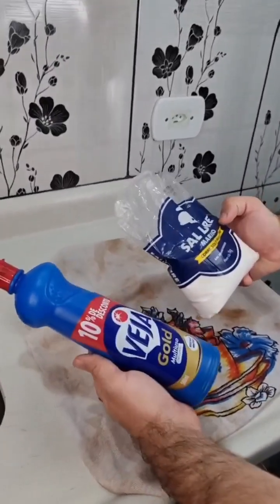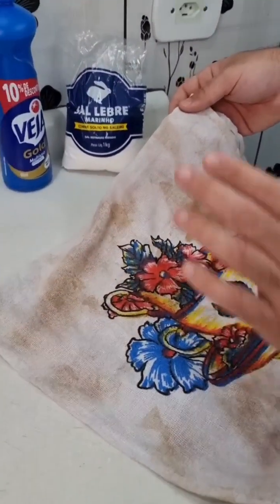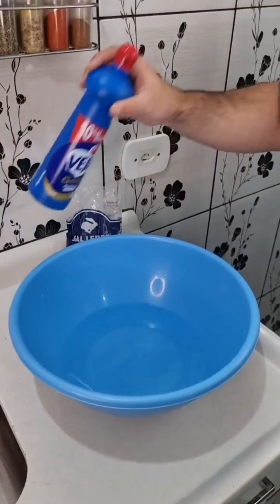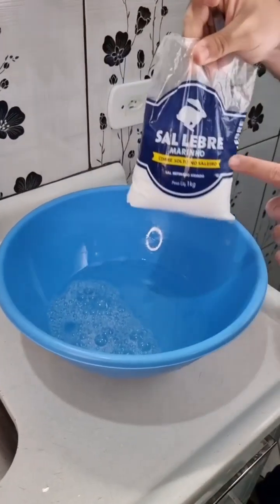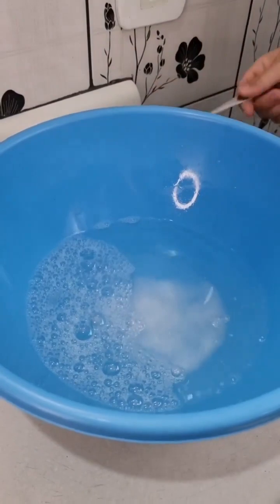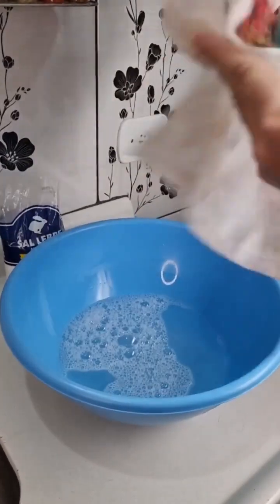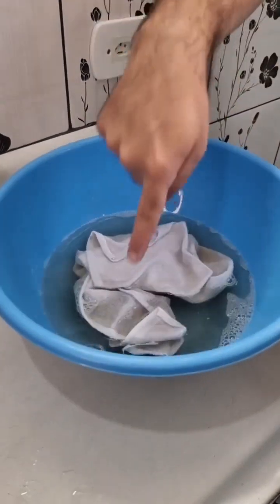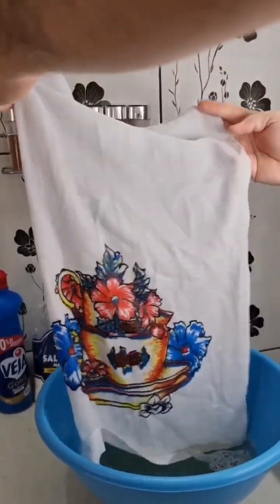Soap Powder never again! This mixture takes the dirt out of clothes!!